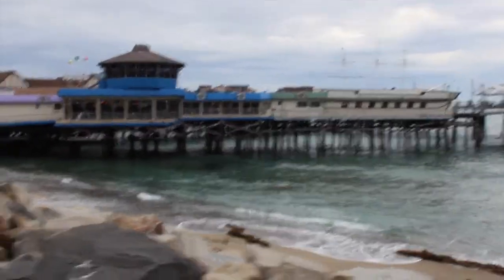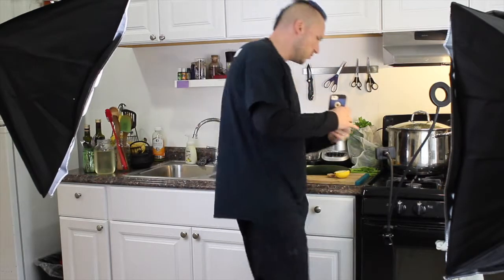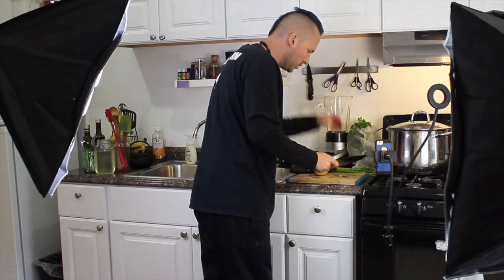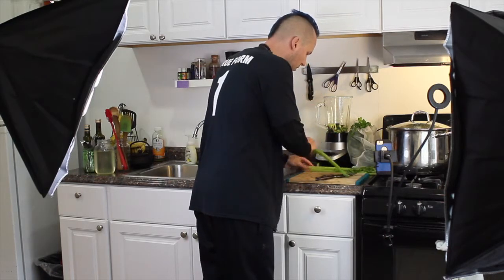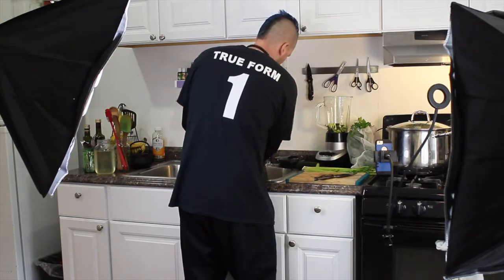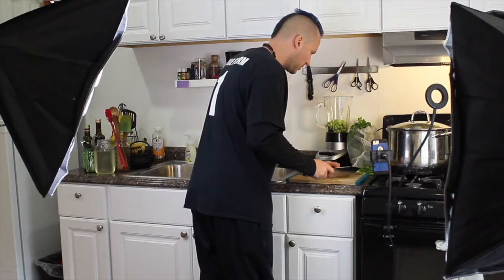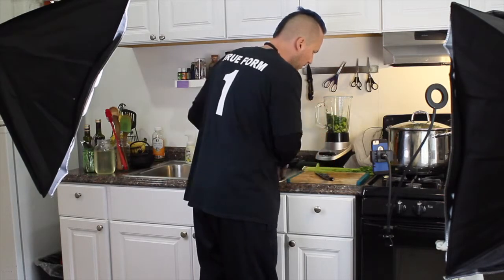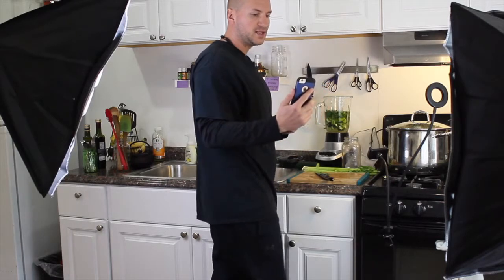How to Make a Green Smoothie | Day in the Life Ep 25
In this Day in the Life D&D walk you through how to make a green smoothie! It's not that hard, this recipe actually tastes good, and you maybe surprised about how amazing you feel after you start adding it to your morning routine.

Gain energy, feel better, and start your day our right with a green smoothie every morning!

About Drew and Dorothy:
Drew and Dorothy are entrepreneurs and health and fitness nuts who live this lifestyle every single day. Their YouTube channel is a walk through their daily life, adventures, and meal prep and nutrition. We hope you enjoy life through their perspective!